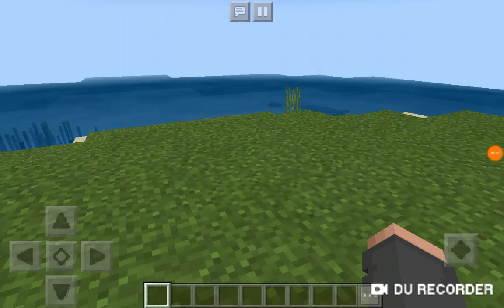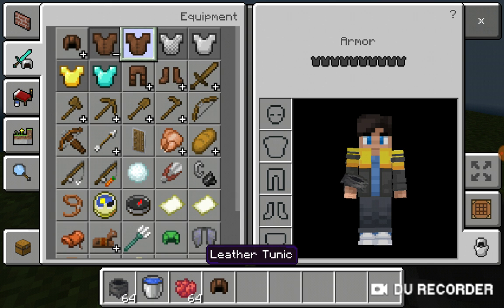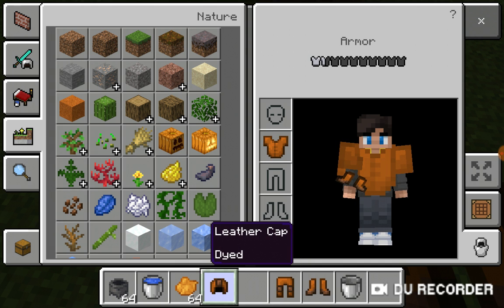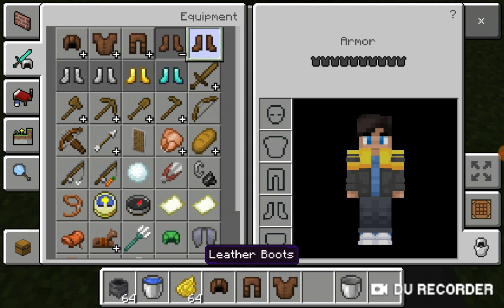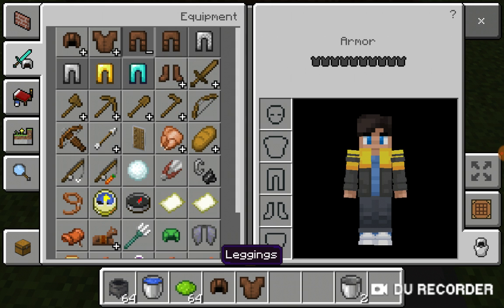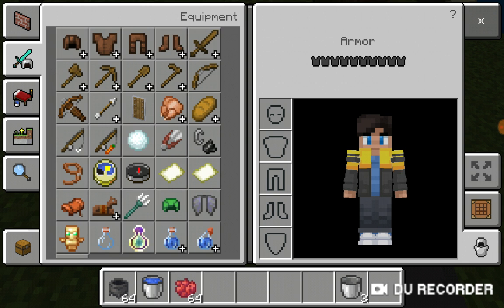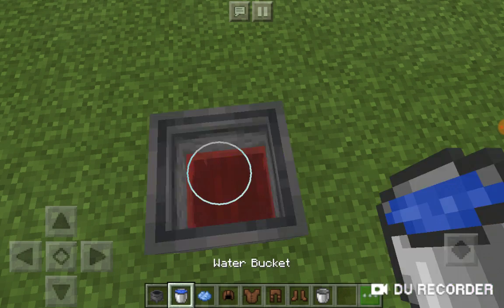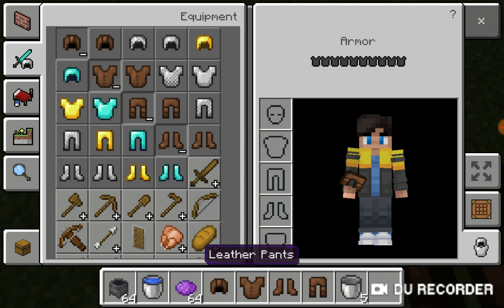Colored armor ll creative plays ep.1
Did you know that you can have colored armor? Because you can! How? Watch and see how! Bye